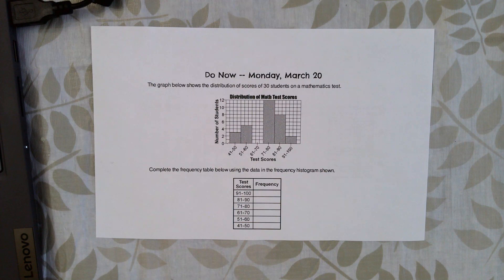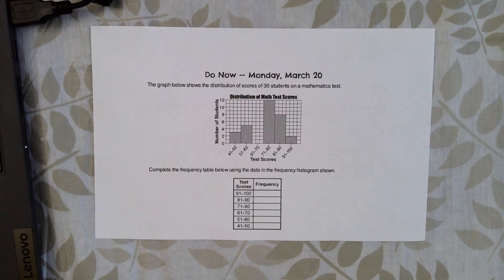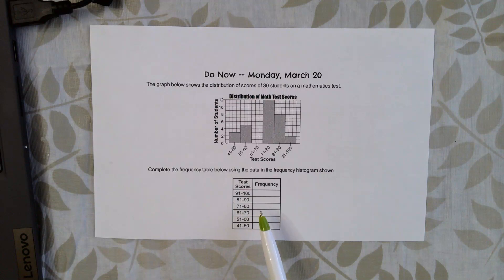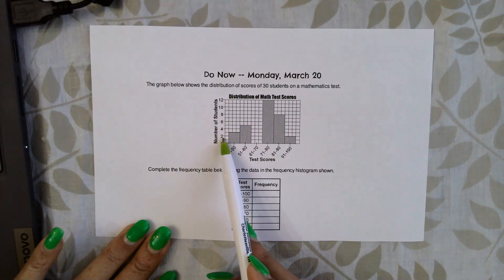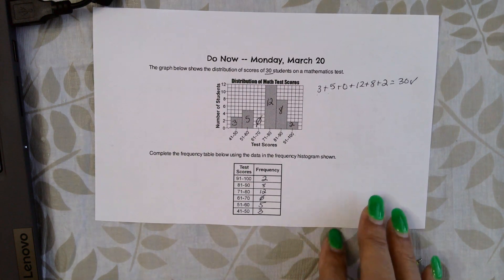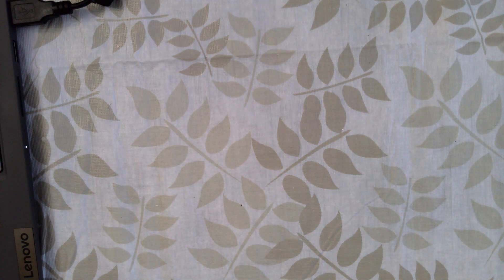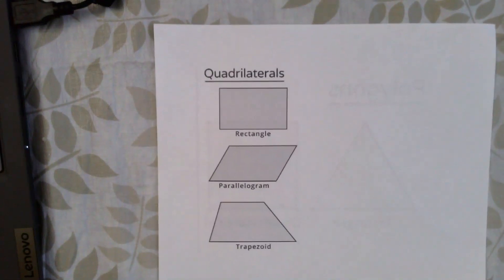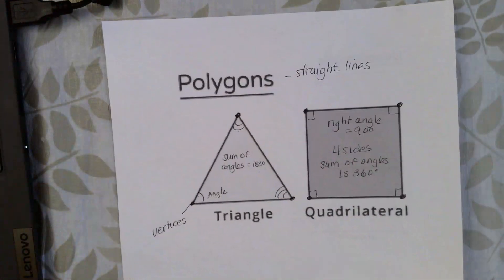March 20 Day 1 Notes